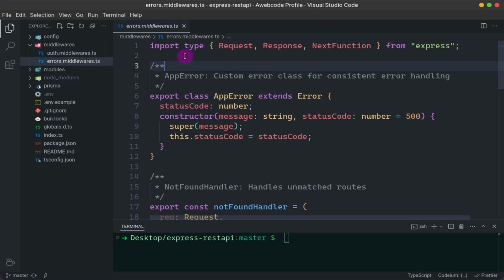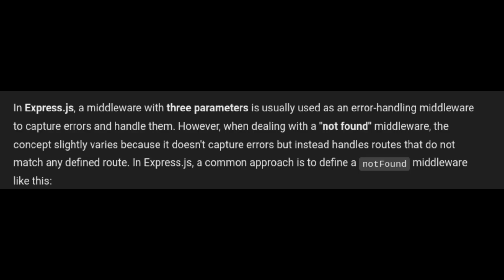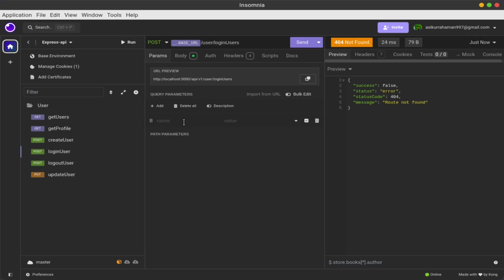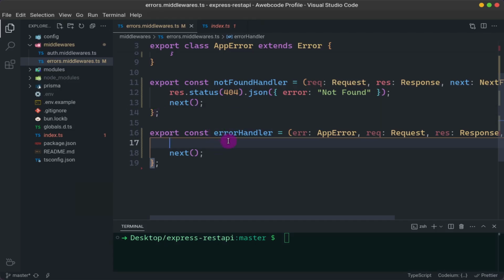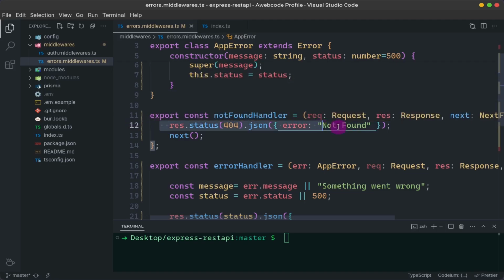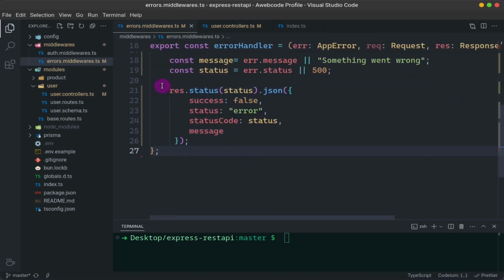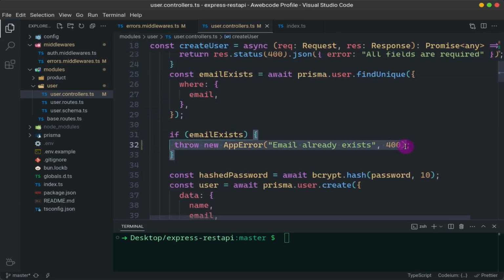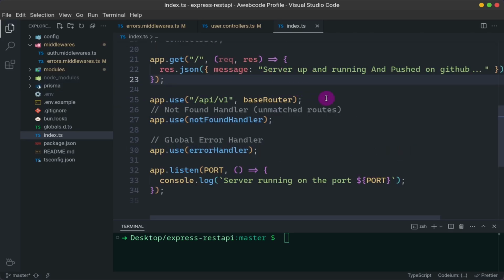Global Error & 404 Not Found Handling in Express.js - Complete Guide ✅ #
Short Description:
Learn how to handle global errors and 404 not-found routes in your Express.js app with this step-by-step tutorial. Perfect for beginners and pros alike!

Long Description:
Handling errors and undefined routes effectively is crucial for building robust Express.js applications. In this video, you'll learn how to implement global error handling middleware and 404 Not Found middleware in your Express.js app.

📚 What You'll Learn in This Video:

What is error-handling middleware in Express.js?
How to create a global error handler with 4 parameters (err, req, res, next).
Handling 404 Not Found routes gracefully.
Returning structured JSON responses for errors.
Simulating errors to test the middleware.
Logging errors for debugging purposes.
We also explore best practices for error handling, including customizing the error handler for production and development environments, logging error stacks, and making your API more user-friendly.

🛠 Technologies Used:

Express.js
Node.js

If you're building an API or a full-stack app using Express.js, this guide will ensure your application is reliable and professional. Watch now and level up your backend skills!

Let me know if you'd like any changes or additional details!